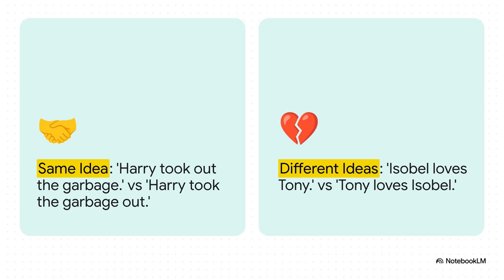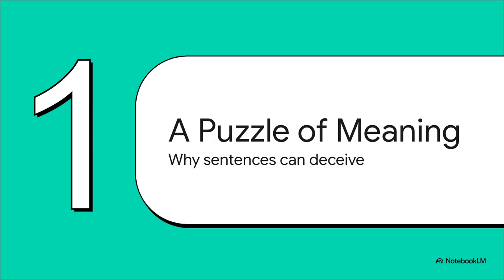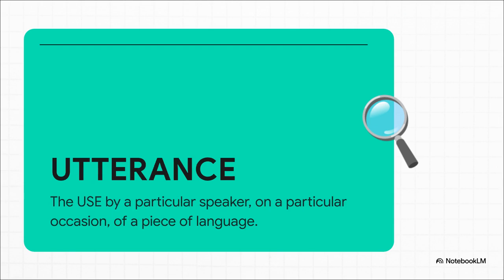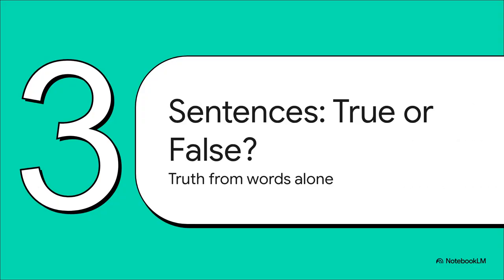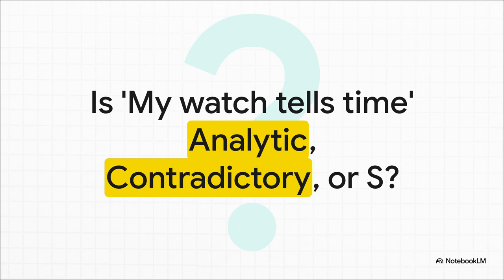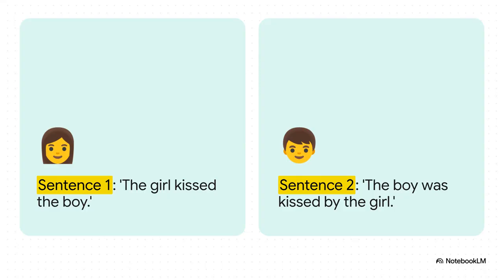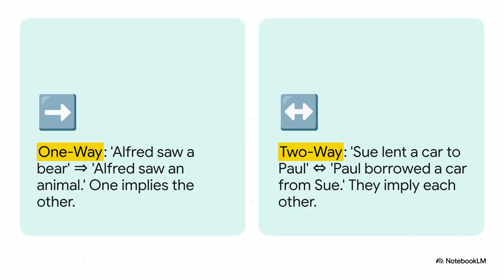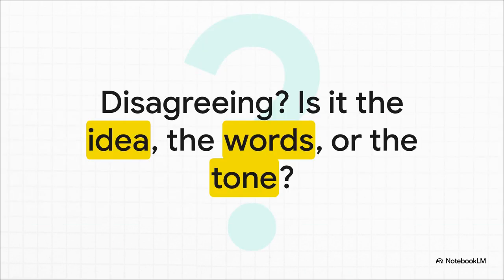lesson 10 Sentence meaning -Unlocking Language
Sentence meaning -Unlocking Language